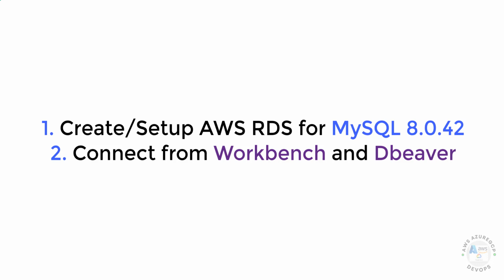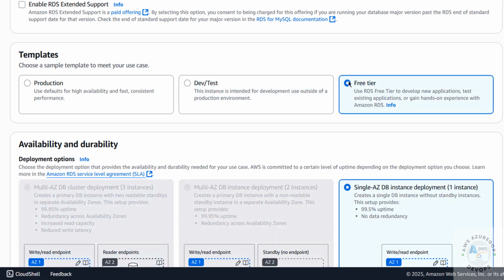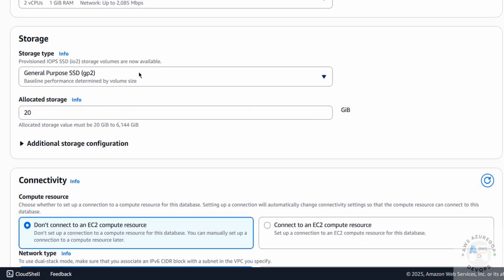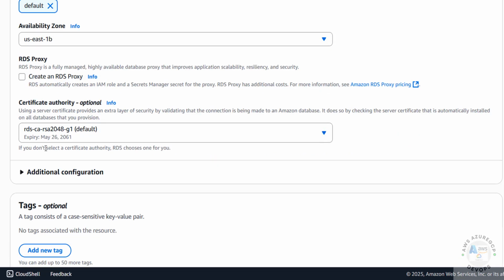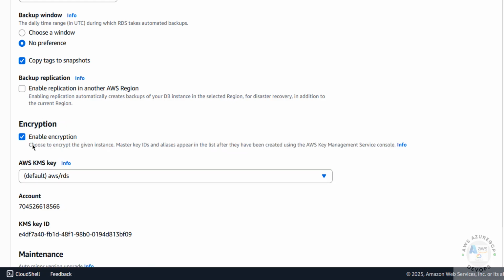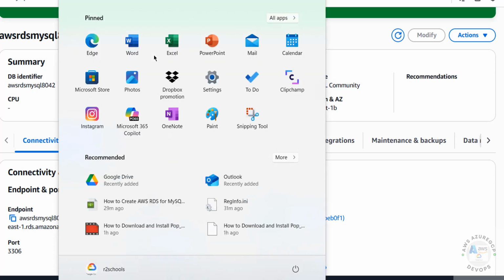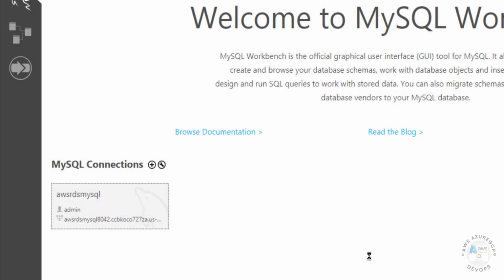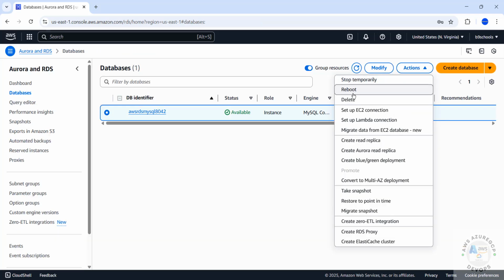Full Guide: MySQL 8.0.42 on AWS RDS + Connection with Workbench & DBeaver | 2025 Updated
In this step-by-step tutorial, you'll learn how to:
✅ Launch a MySQL 8.0.42 RDS instance on Amazon Web Services (AWS)
✅ Configure security groups and access settings
✅ Connect your RDS database using MySQL Workbench
✅ Connect using DBeaver for advanced database management

mysql 8.0.42 aws,
aws rds mysql workbench,
mysql workbench aws rds,
connect mysql to dbeaver,
aws mysql rds tutorial,
create rds mysql instance,
aws rds mysql setup,
rds mysql connect dbeaver,
mysql dbeaver connection,
how to create aws rds for mysql 8.0.42,
aws rds mysql 8.0.42 setup tutorial,
connect mysql workbench to aws rds mysql,
connect dbeaver to aws mysql rds,
mysql 8.0.42 aws rds connection guide,
step by step mysql rds creation on aws,